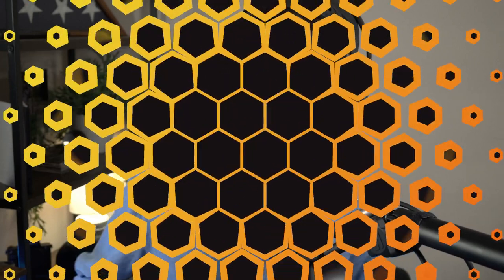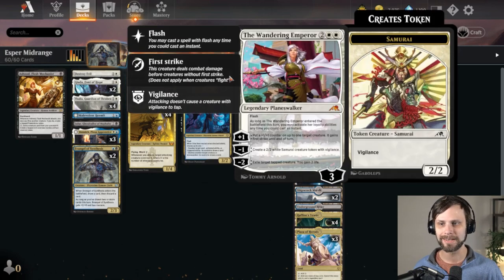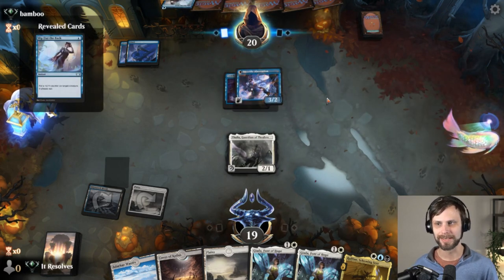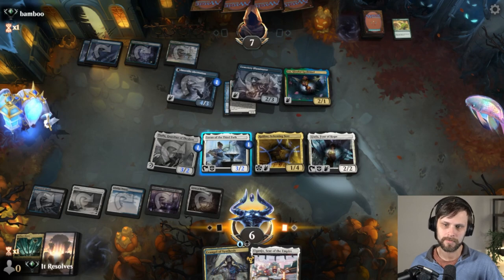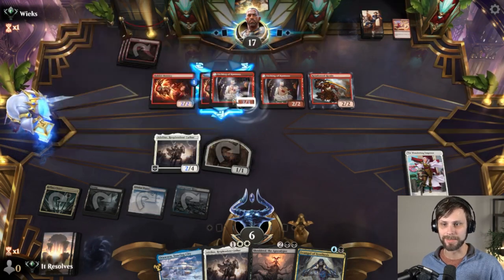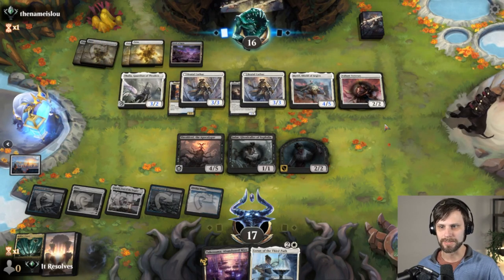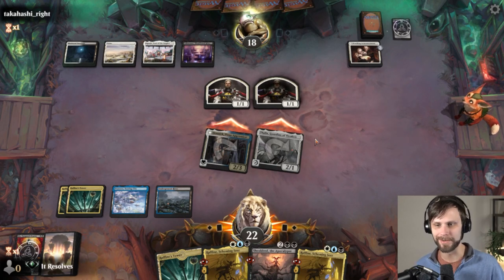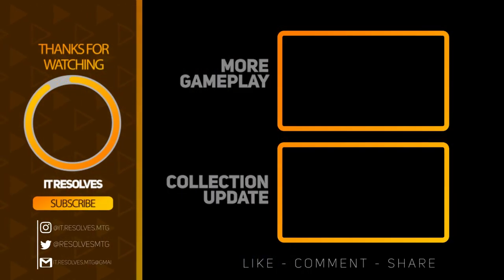Esper Midrange | MTG Arena Standard | The Brothers' War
Today we jump into an Esper Midrange build with a bit of a techy take on the basic Esper Raffine build we are used to in MTG Arena Standard. This version of the list has some question marks in my mind that I would like to explore. Let's see how we do in a handful of games and then discuss what we think would improve this deck as a whole.

0:00 Introduction & Deck Tech
5:59 Game 1
10:55 Patreon & Game 2
14:09 Game 3
18:39 Game 4
21:39 Wrap-Up